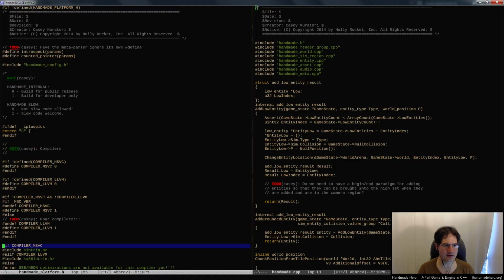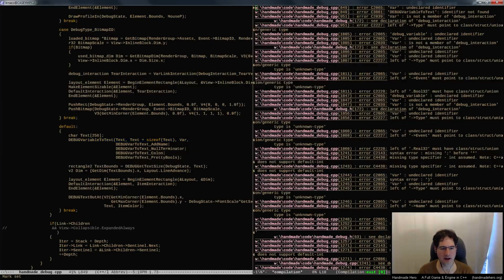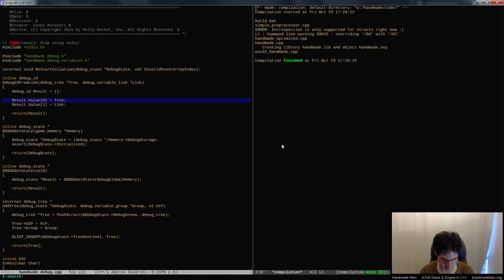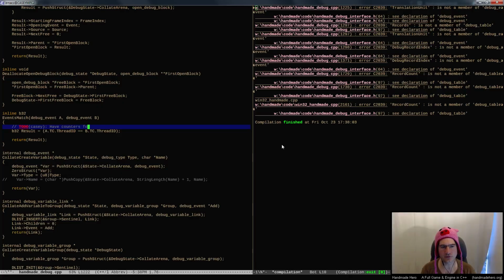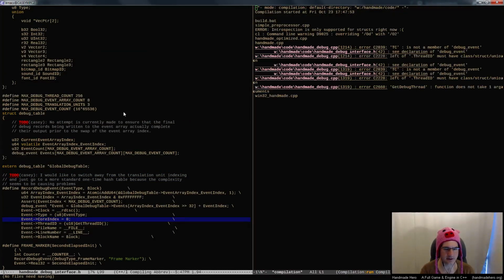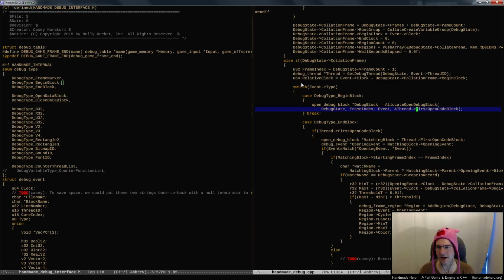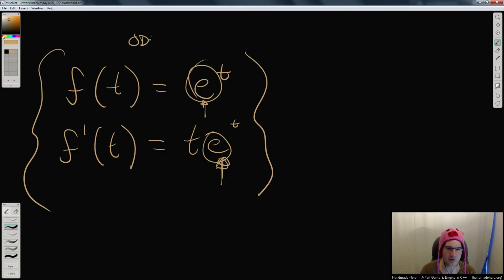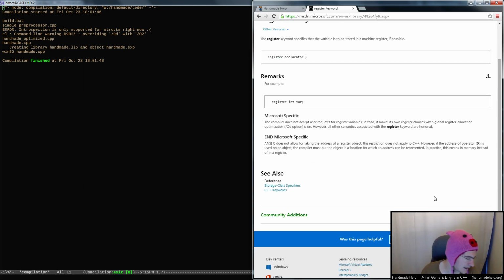Handmade Hero Day 211 - Removing Records and Translation Units from the Debug Code